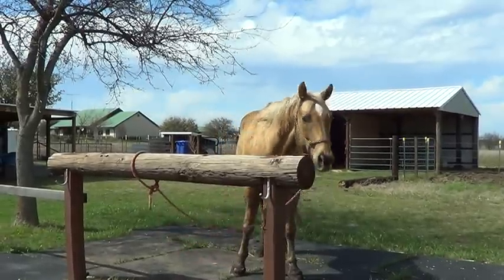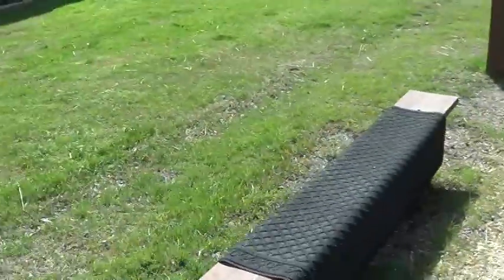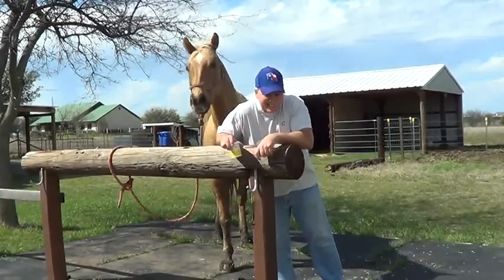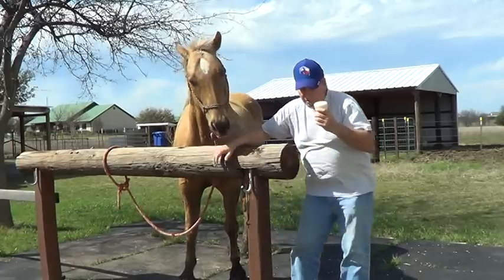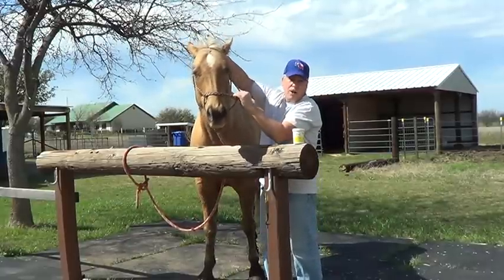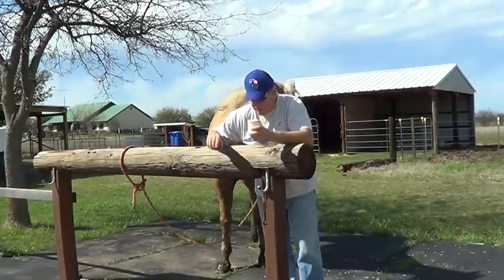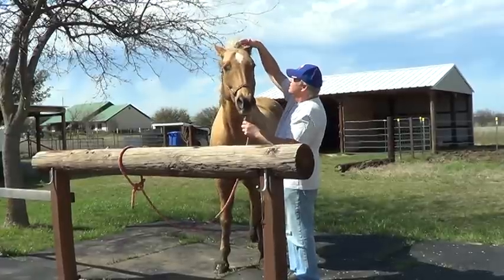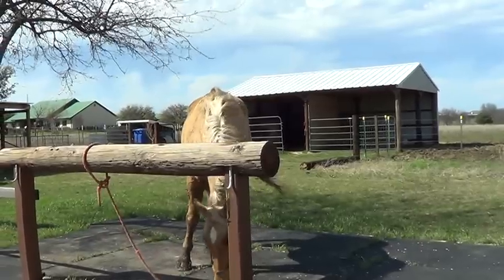Buddy Cut His Ear - Applying Medicine To Horse Injury - Distraction Pressure Release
thinklikeahorse ItIsNeverTheHorsesFault Buddy cut his ear, I did NOT call a Vet some may think he needs one, I share what I did and how I am treating the wound.

Horses heal fast and some time doing too much cleaning and treating make it worse than less.  I keep the bugs off, clean for infections and then let the horse's immune and healing take over and finish the job.